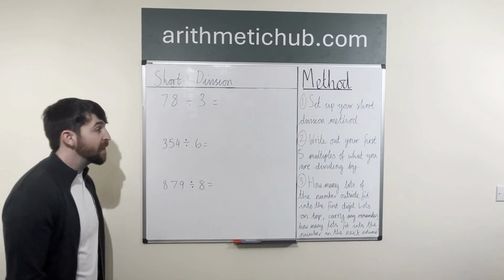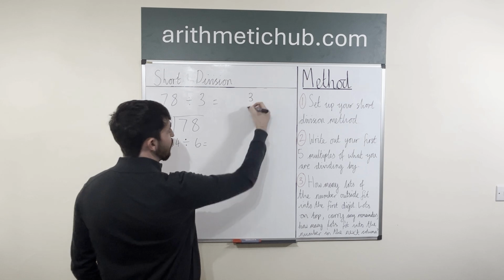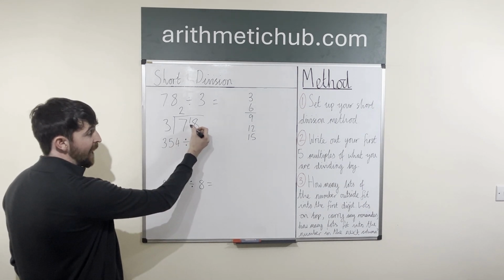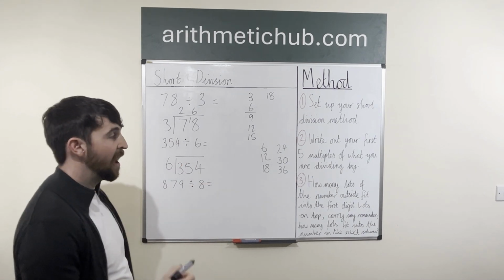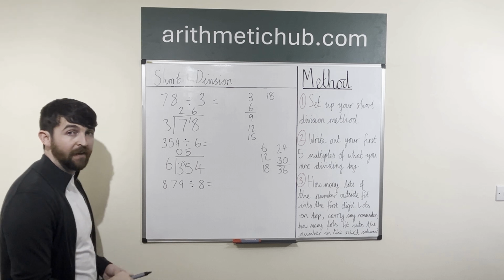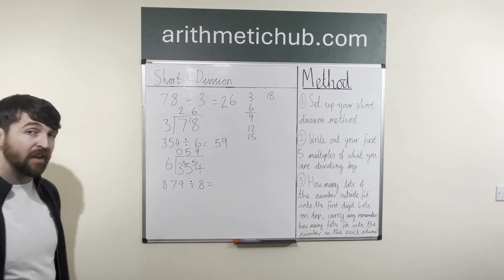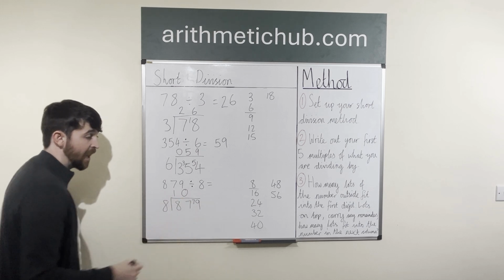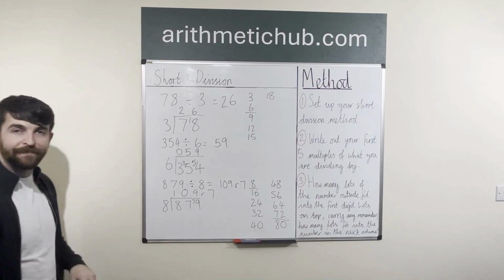How to answer short division questions Key Stage 2 (KS2) – Arithmetic Hub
0:00 Introduction
0:14 Method
1:32 78 divided by 3
4:59 354 divided by 6
9:12 879 divided by 8